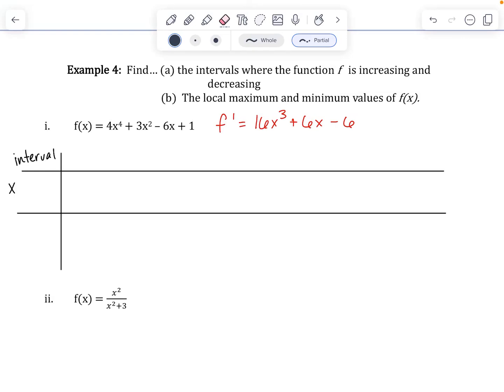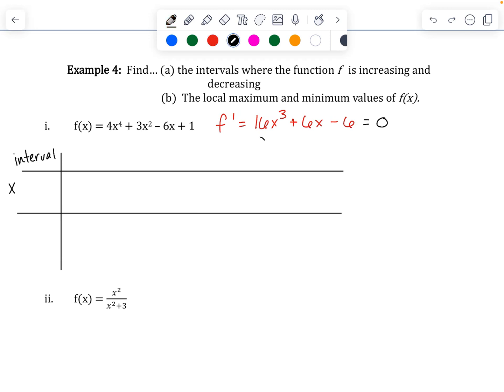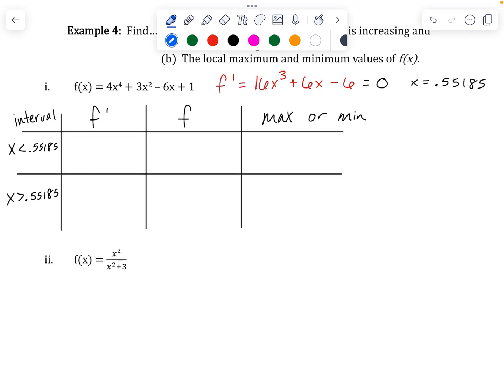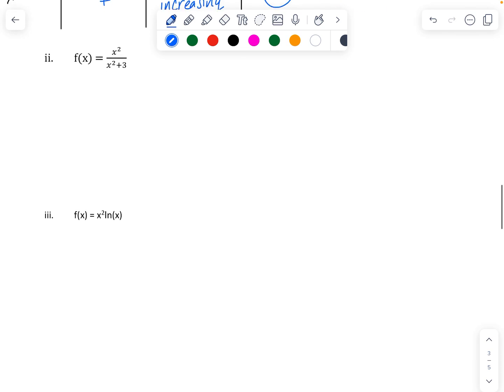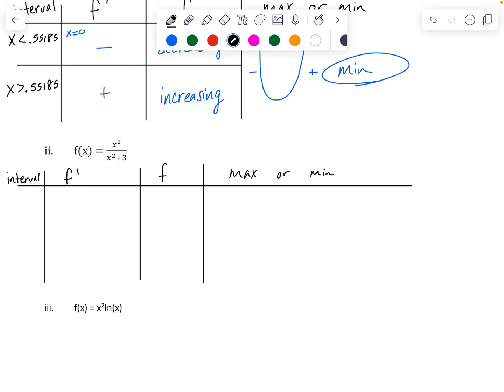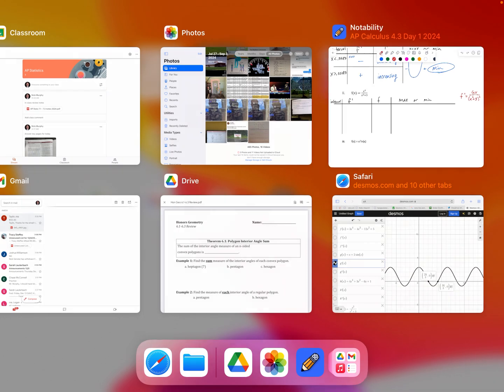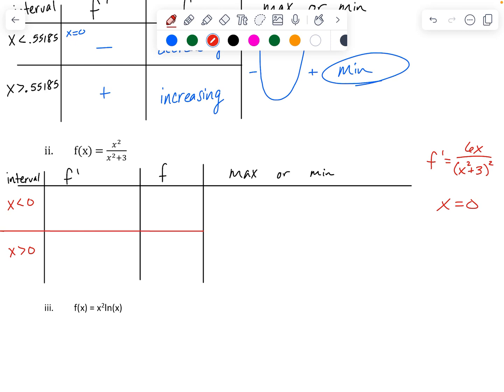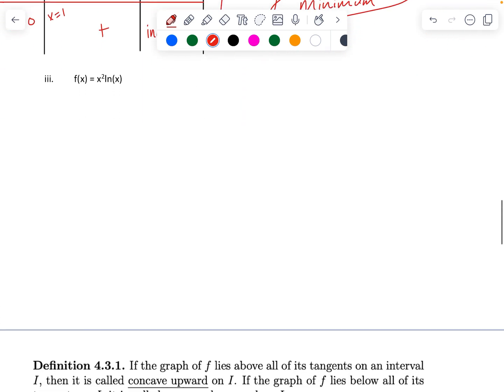AP Calc 4 3 notes part 3